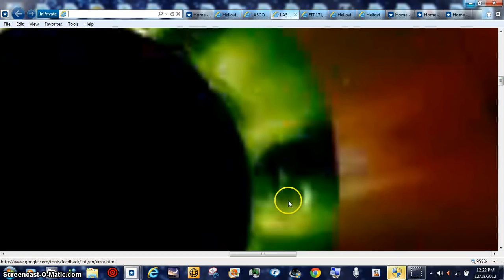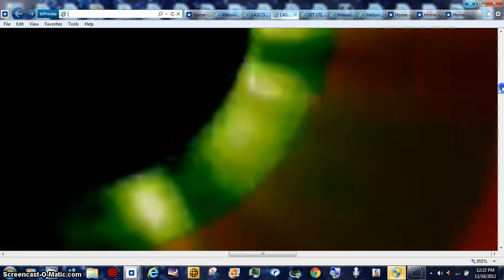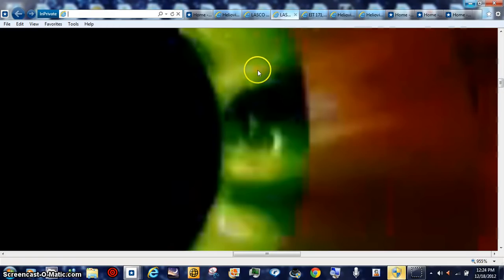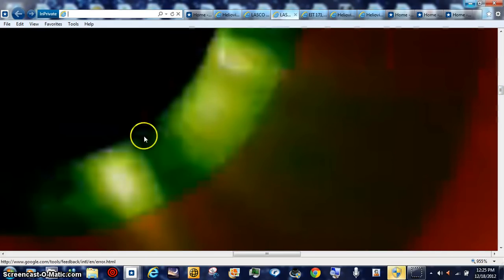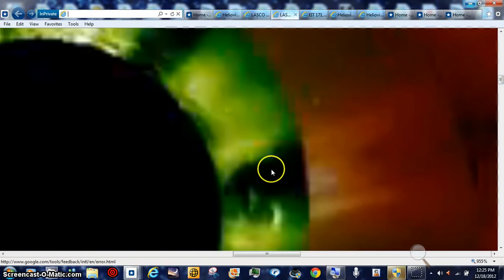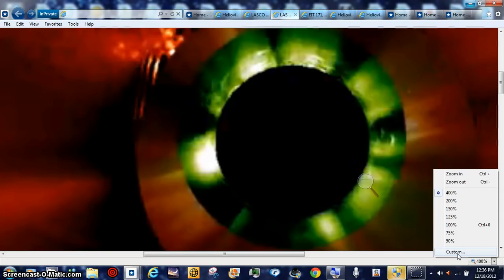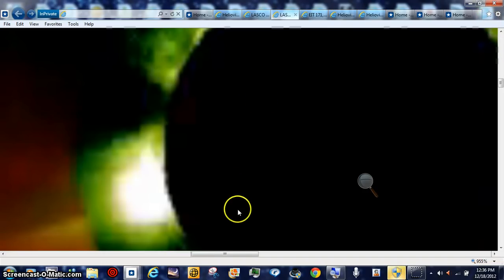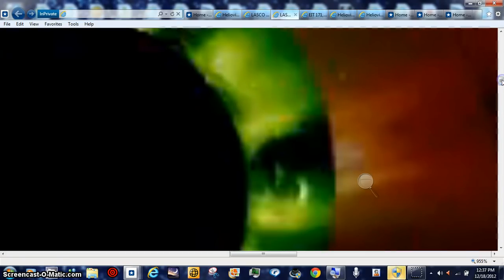HOTTIE SPIRAL ATOMIC SPIN BEANOBLACK